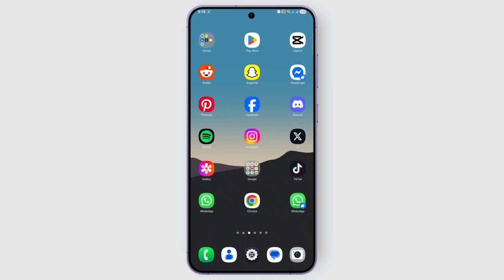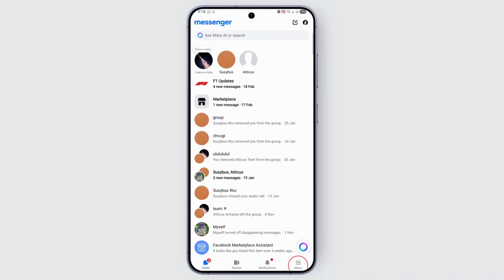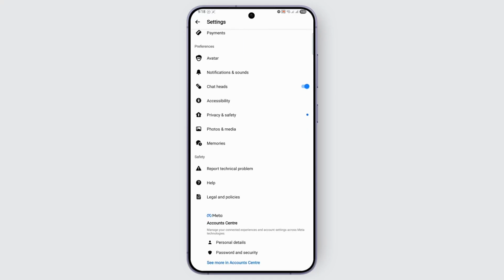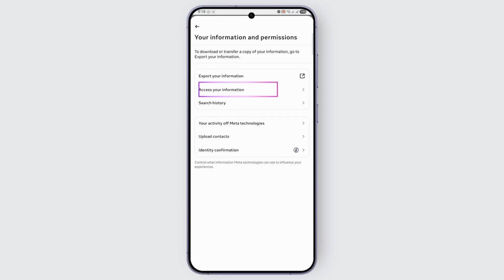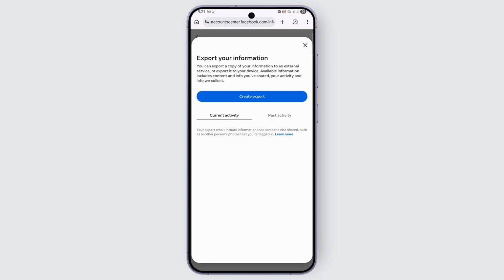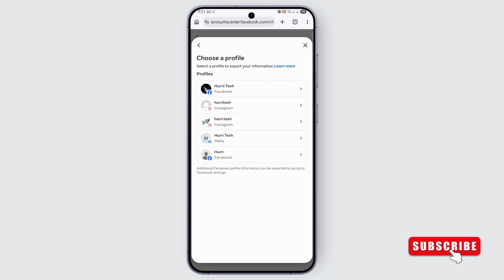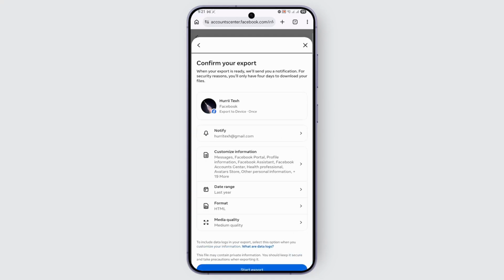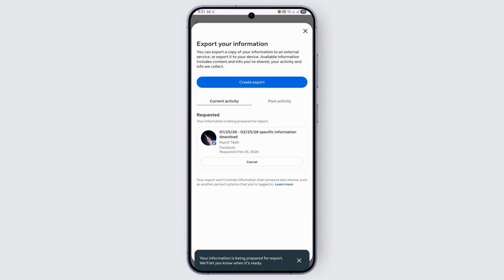How to Recover Deleted Messages on Messenger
How to Recover Deleted Messages on Messenger (2026)! Want to recover deleted messages on Messenger and restore important chats? This video will guide you through the steps on how to recover deleted messages on Messenger quickly and easily. Whether you're asking, "How do I recover deleted messages on Messenger?" or need help finding archived or backed-up conversations, this tutorial has you covered. Learn the steps to check backups, archives, and account data to recover your Messenger messages. Watch now to see how you can recover deleted messages on Messenger today!

Timestamps:
00:00 How to Recover Deleted Messages on Messenger
00:10 How Do I Recover Deleted Messages on Messenger?